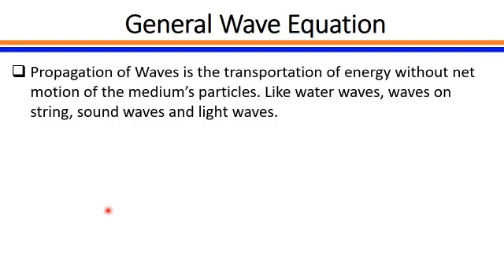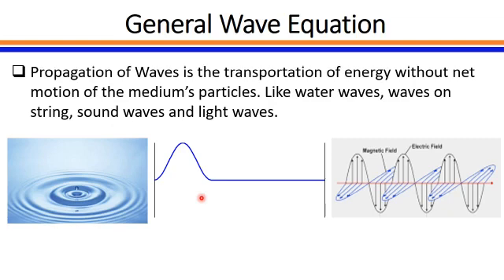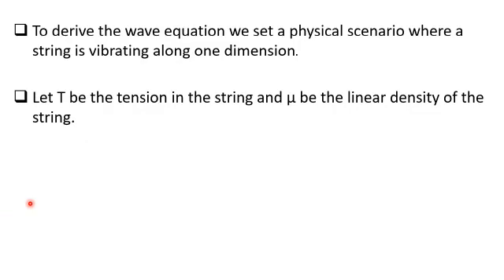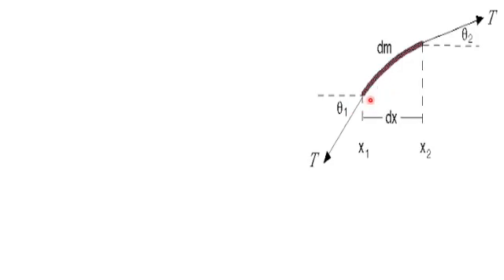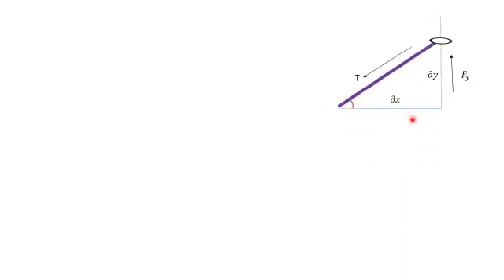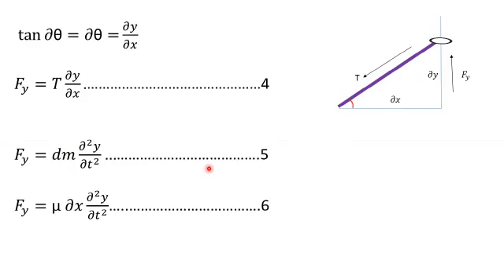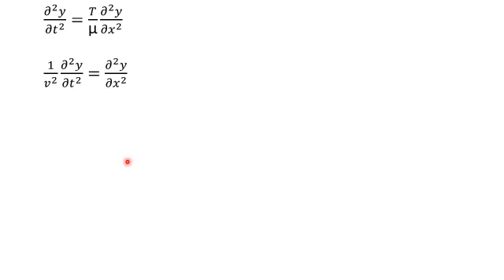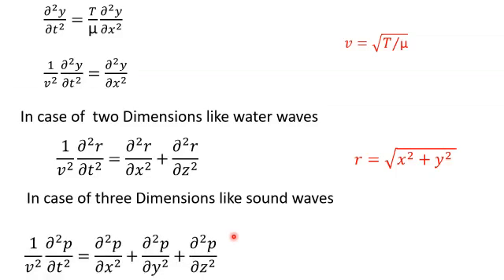Waves and Oscillation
To be able to understand waves and oscillations